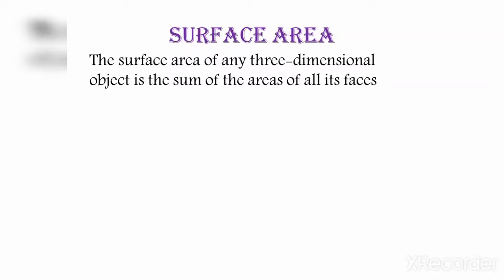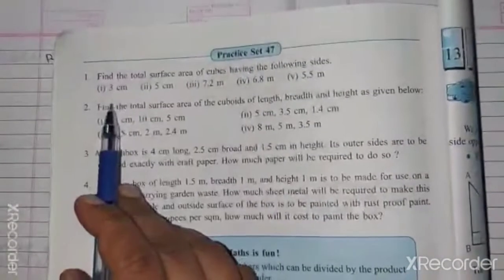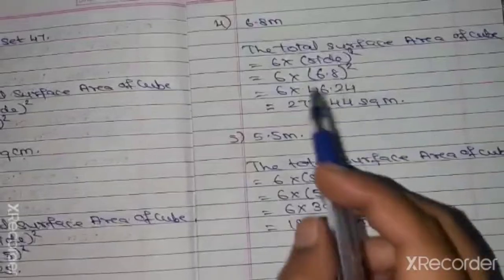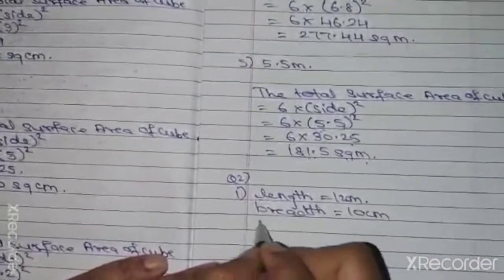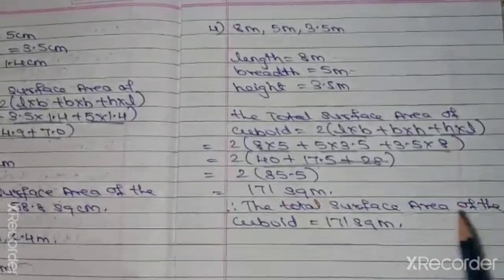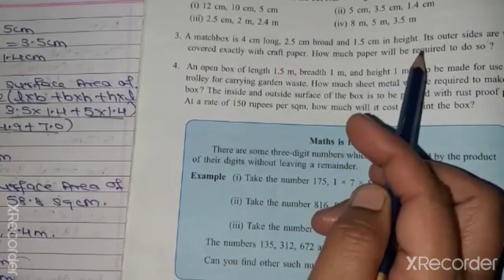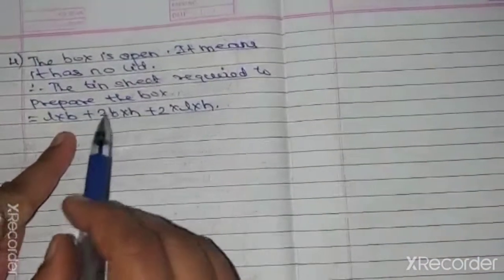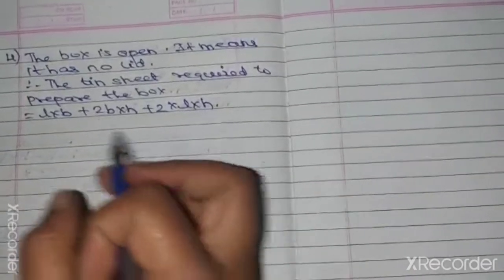Practice set 47 Perimeter and Area